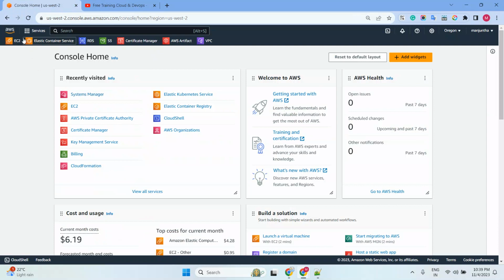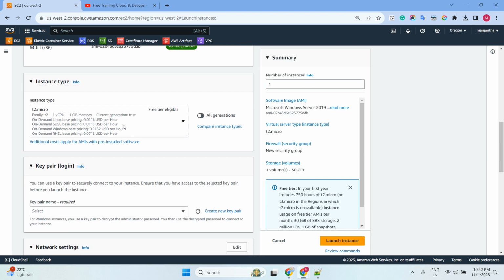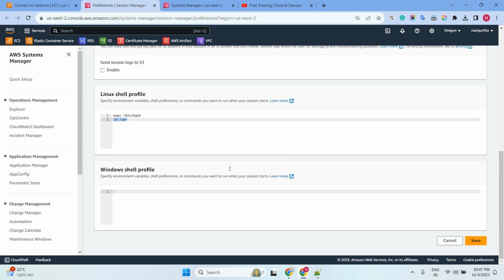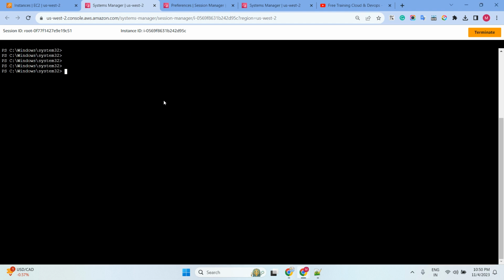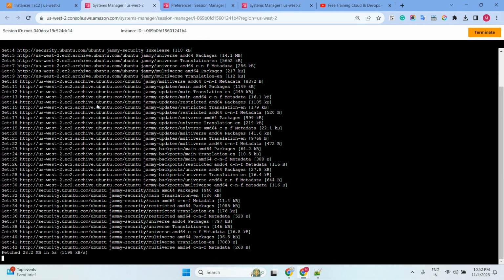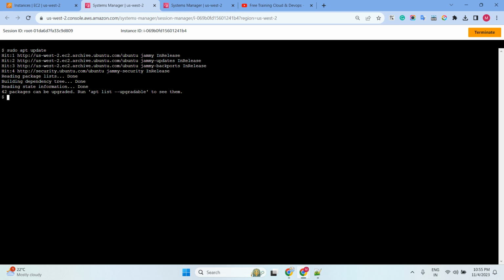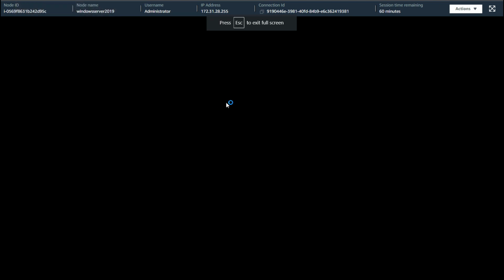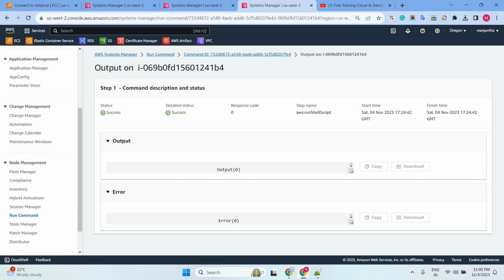AWS Systems Manager Run Command Using Configure shell profiles & Remove ssm-user account-Part-20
Here is the official Docoument